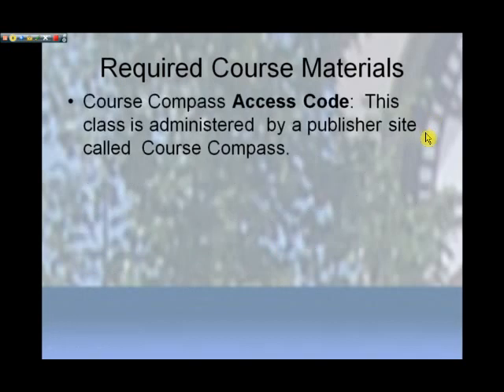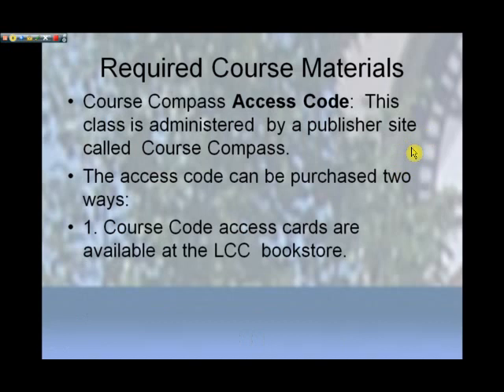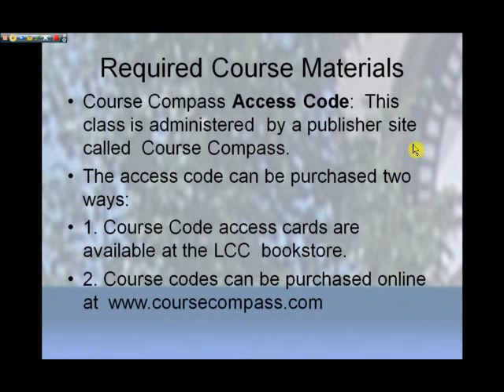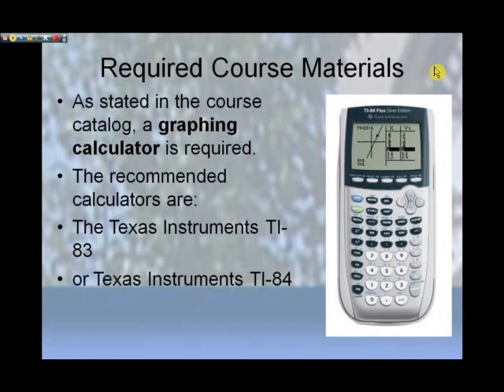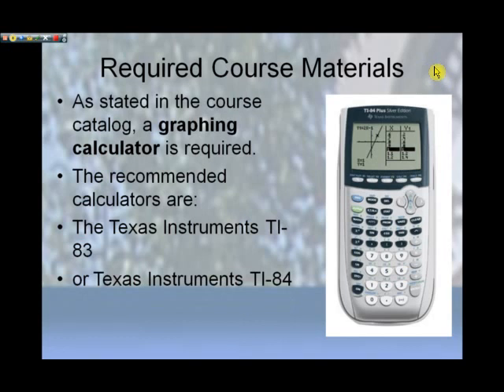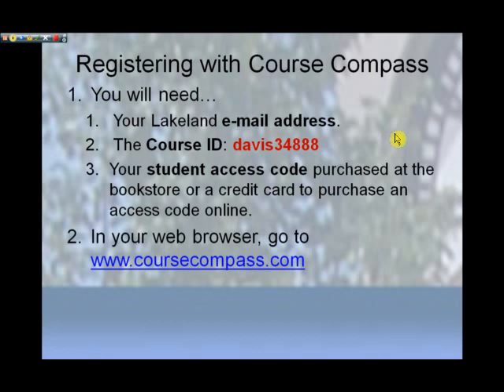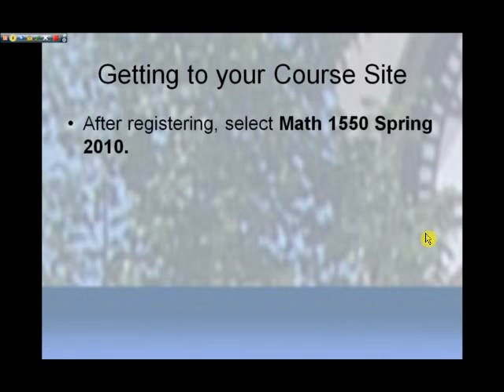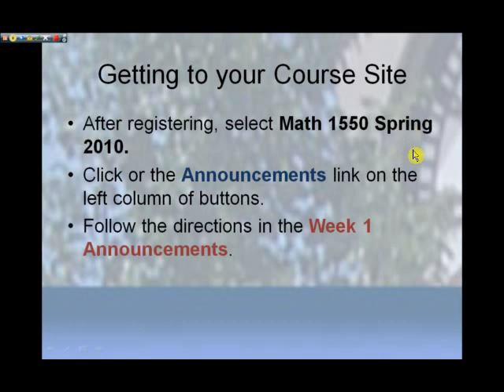Math 1550 Online Orientation.FLV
Information for Online Statistics